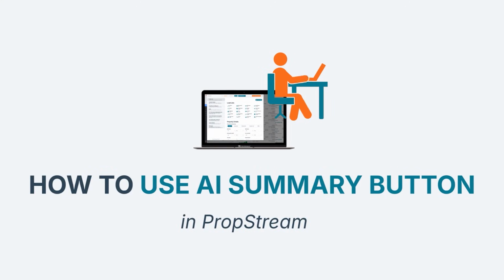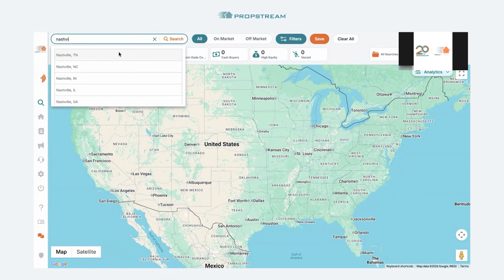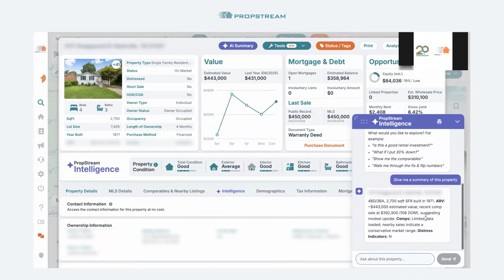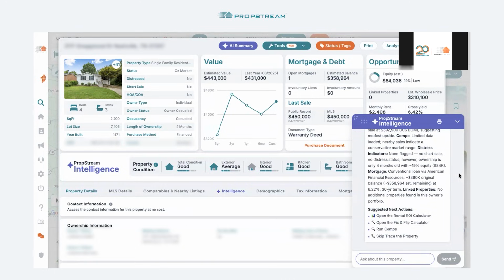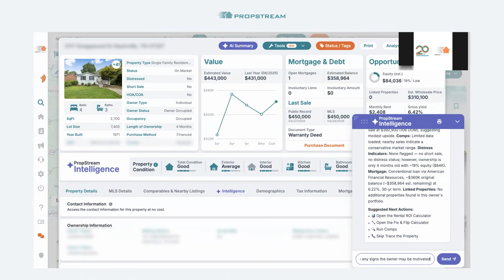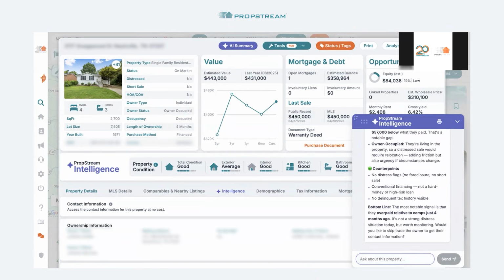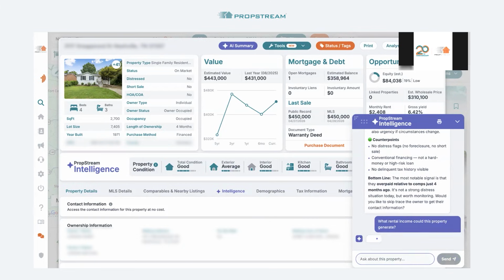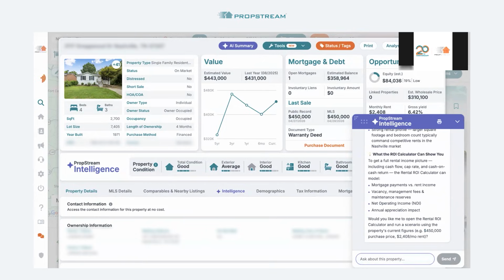How To Use AI Summary Button in PropStream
Discover AI Summary in PropStream, a faster way to understand a property’s investment potential and start your property research with PropStream Intelligence.

With just one click from the Property Details page, AI Summary generates a concise overview of key property insights—no prompts or setup required.

With AI Summary, you can quickly explore:
🏠 After Repair Value (ARV)
📊 Comparable properties
💰 Owner equity
📋 Ownership history
⚠️ Distress indicators
🔗 Linked properties
💵 Potential rental income
📈 Neighborhood appreciation
🧮 Recommended maximum purchase price based on the 70% rule

From there, take your research further with recommended next steps. Review comps, explore Rental ROI or Fix & Flip calculators, skip trace the property owner, or continue the conversation with the PropStream Intelligence Assistant to ask questions specific to your investment strategy.

Whether you’re evaluating seller motivation, estimating rental potential, or researching your next investment opportunity, AI Summary can help you quickly uncover the insights you need to decide what to do next.